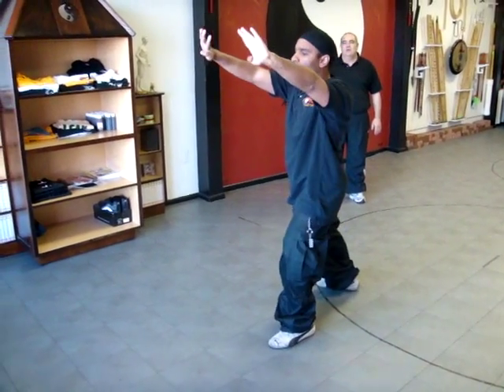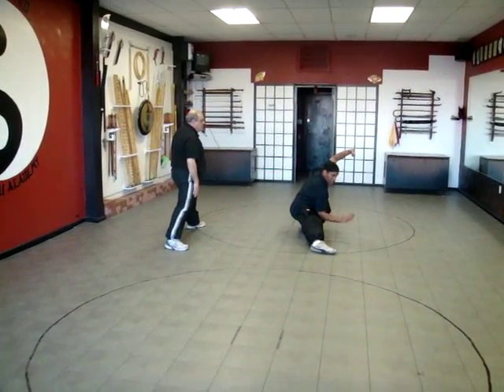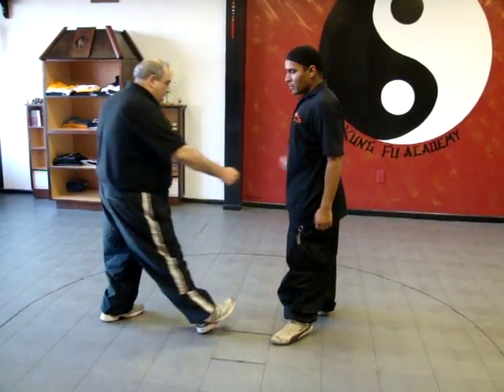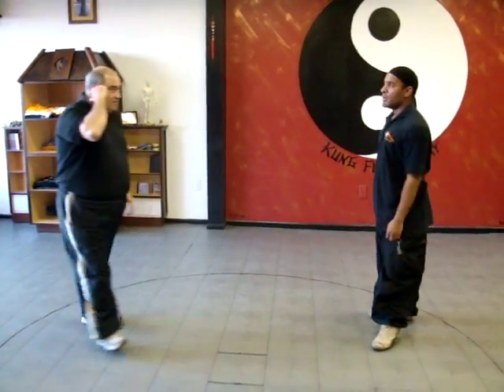Hua Chuan 4 四路華拳 (Fourth Road Hua Fist) Review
Have fun Huaquan fans!